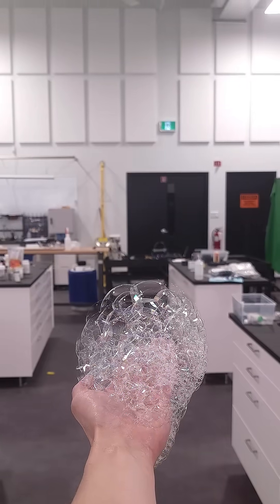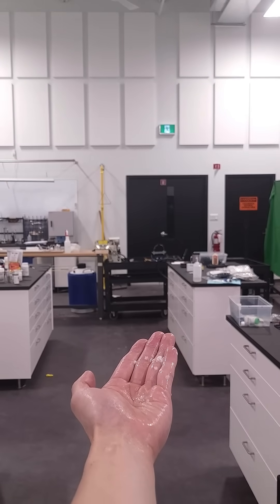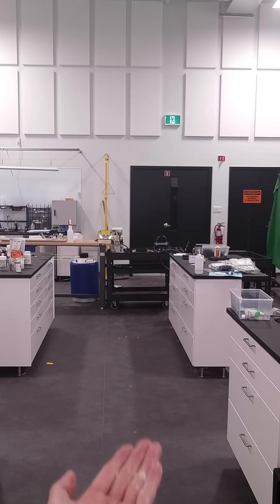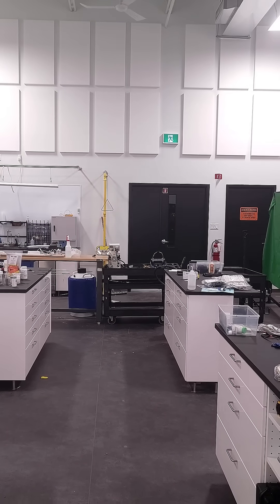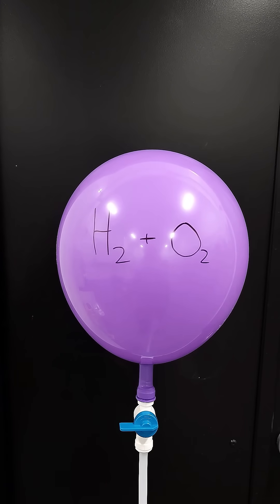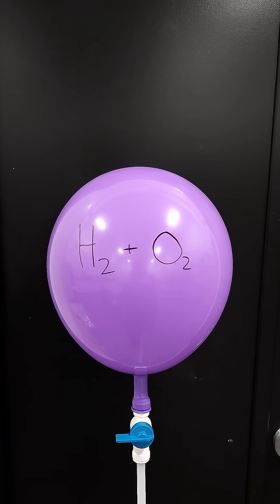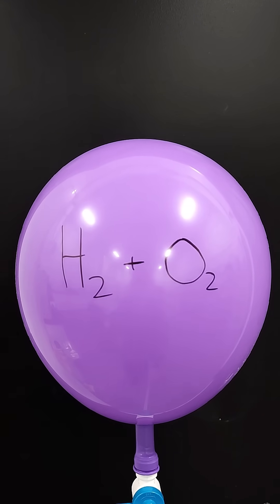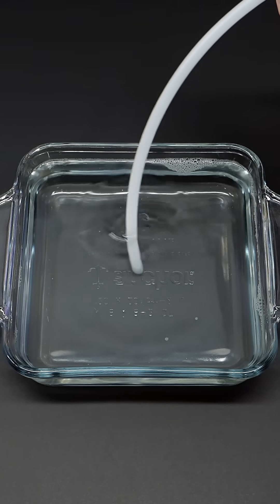Making hydrogen and oxygen bubbles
A few weeks ago I made some bubbles that I filled with hydrogen gas, and I thought it was pretty cool. Since then though I've built up some courage, and I want to try making bubbles with a mixture of hydrogen and oxygen

WARNING: Mixtures of hydrogen and oxygen gas are flammable and potentially explosive. This experiment was performed in a controlled environment. Please don't recreate what I do!